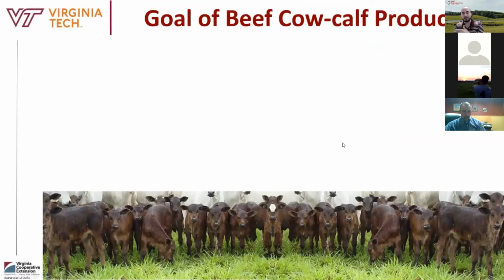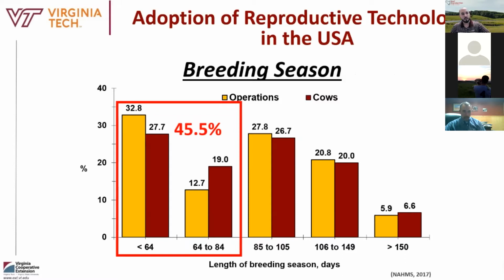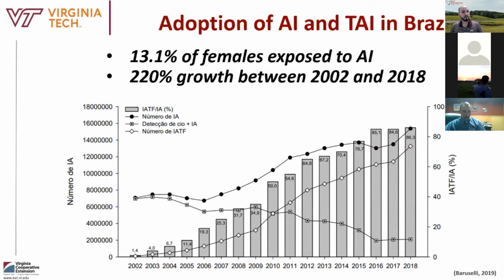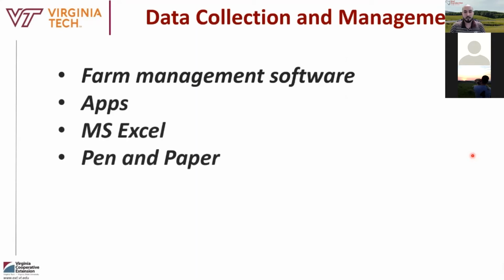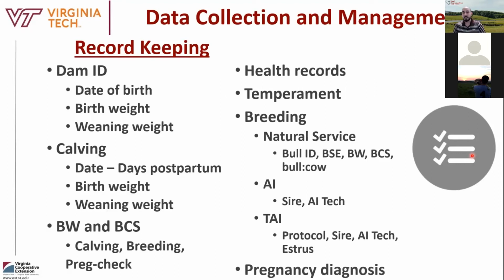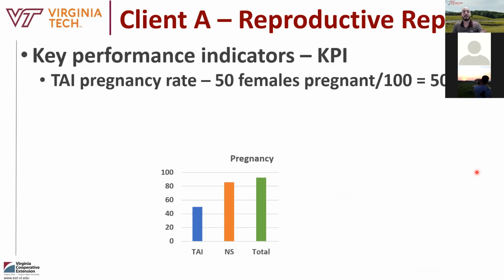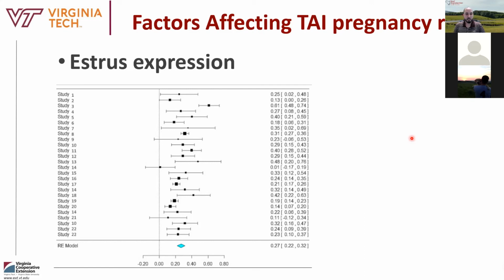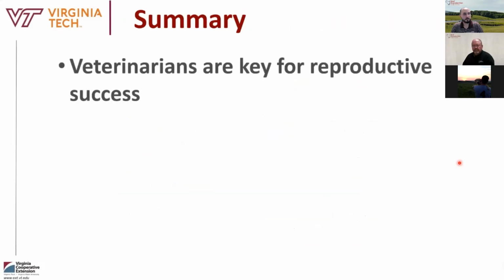Dr. Vitor Mercadante – Analyzing and presenting reproductive records for clients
2021 ARSBC Online Conference
Dr. Vitor Mercadante, Virginia Tech – Analyzing and presenting reproductive
records for clients